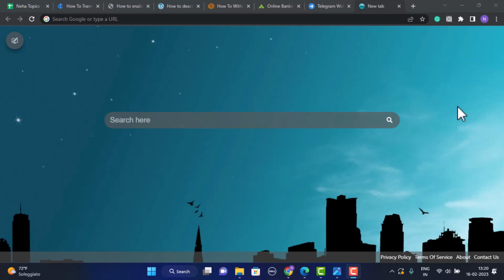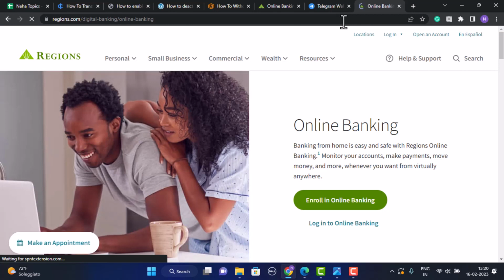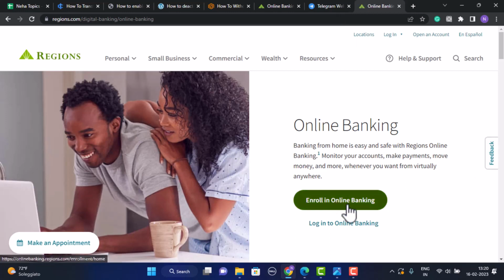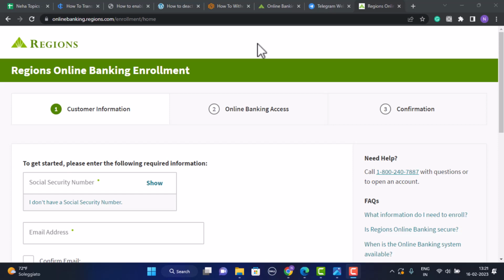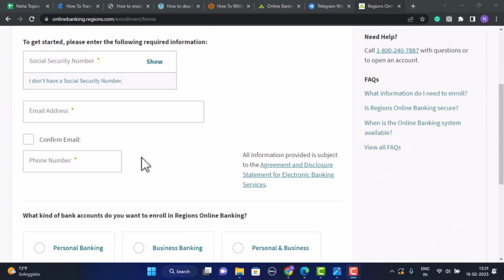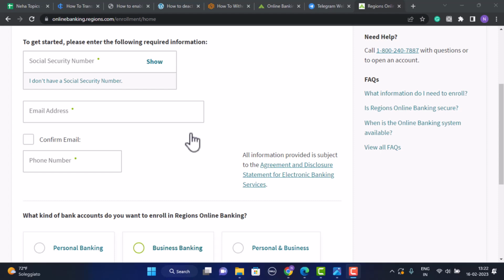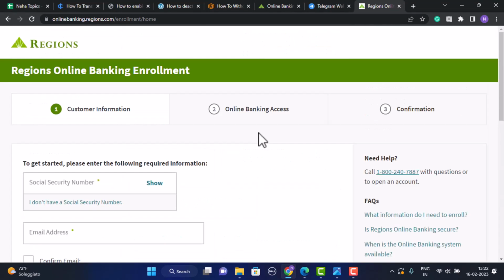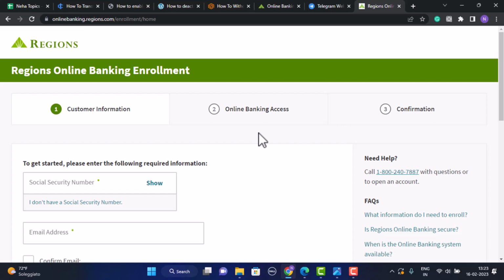Regions Bank Online Banking Login - Regions Bank Online (2023)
This video guides you in an easy step-by-step process to register for an online banking account at Regions.

Chapters
0:00 Intro
0:15 Register Process
1:43 Outro